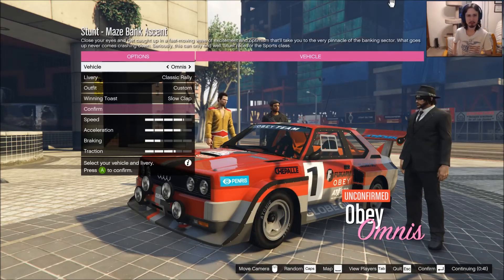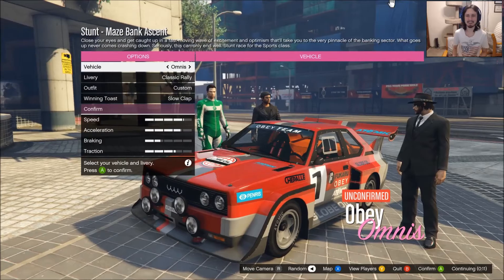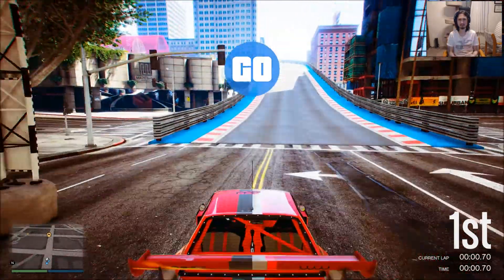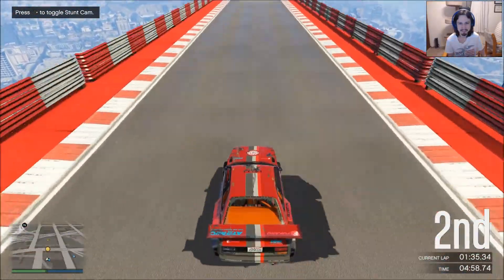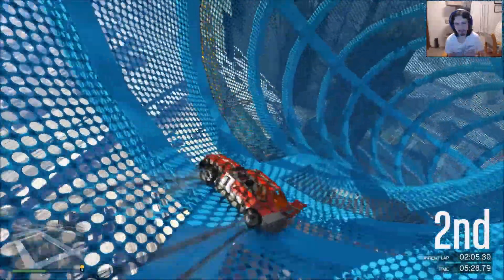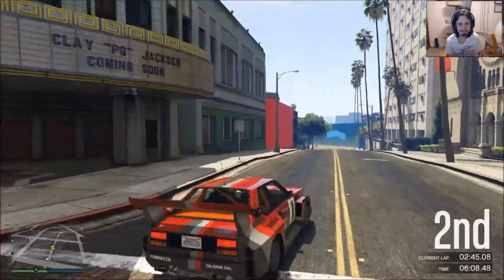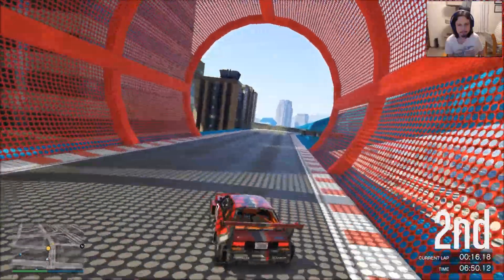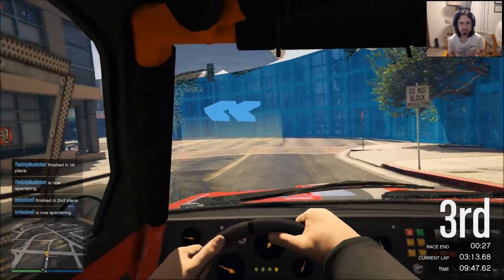GTA V Races - Official Stunt Races!? (Part 1)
A couple Races from a very different content update, now we get to see part of Rockstar's concept of a stunt race!